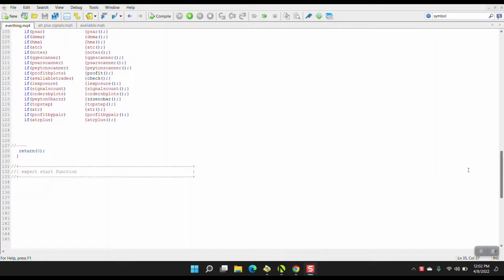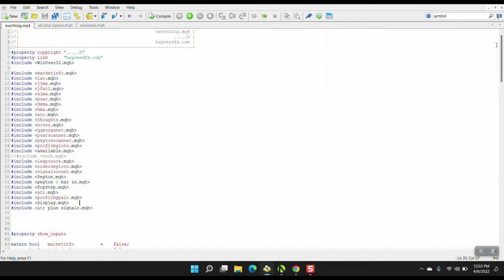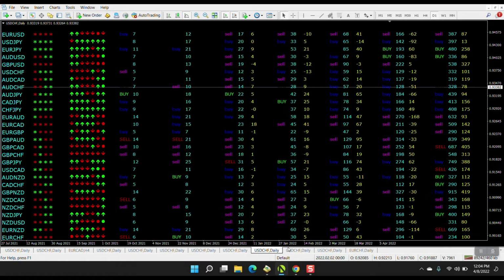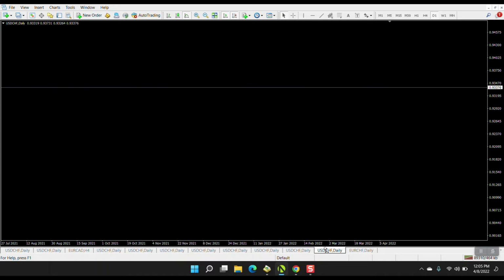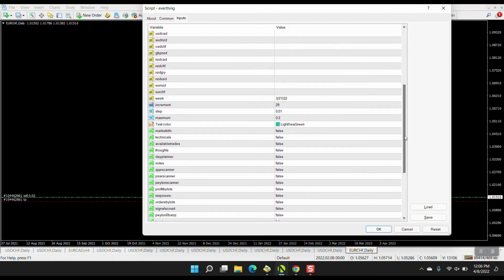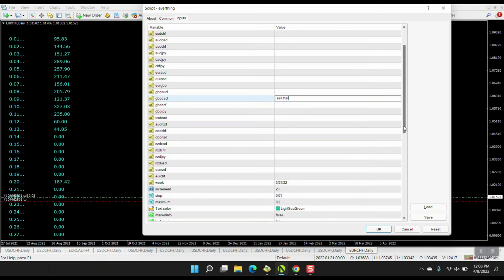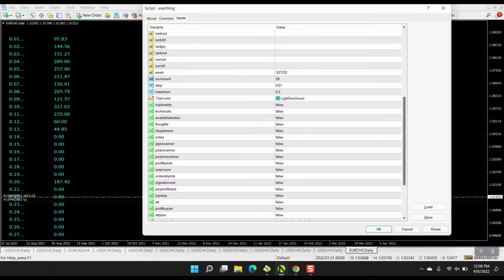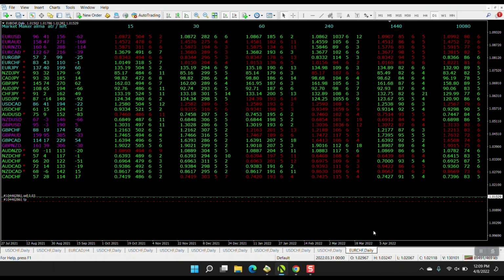everthing..... combining multiple mq4 scripts and such into one..... the easy way.....h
an easy method to put it all into one. h